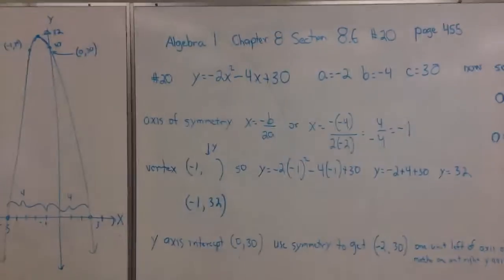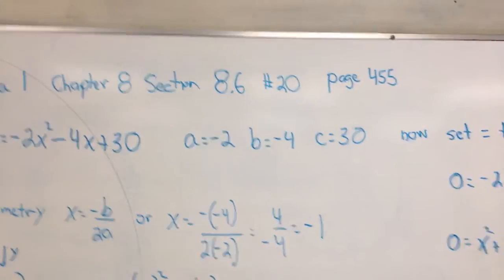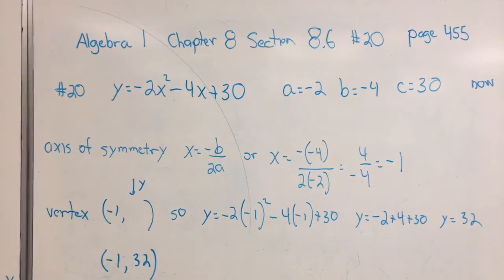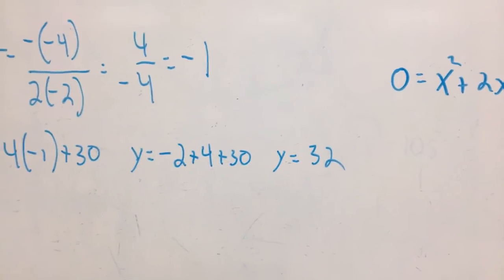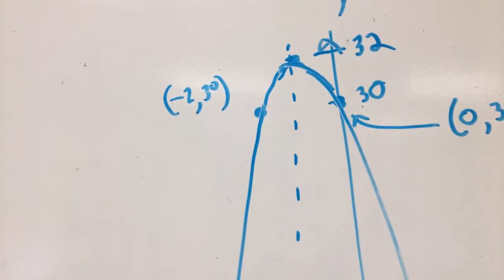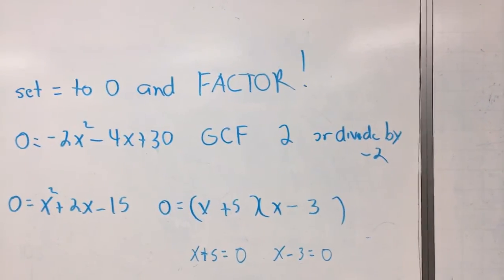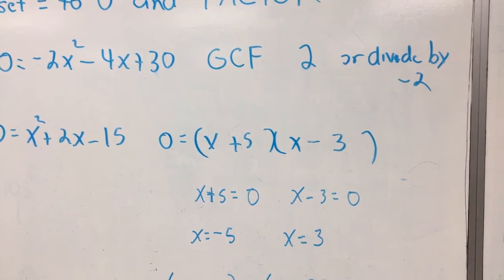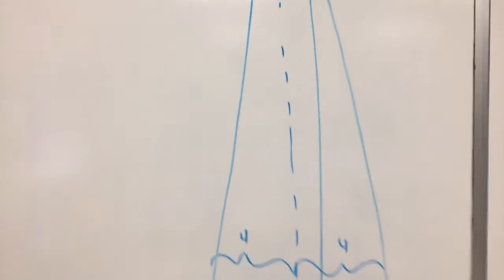Algebra 1 ch 8 8.6 #20. 24 April.